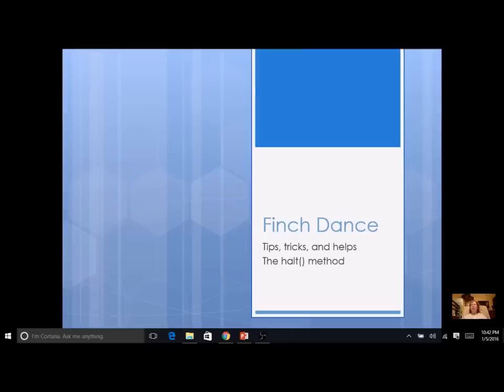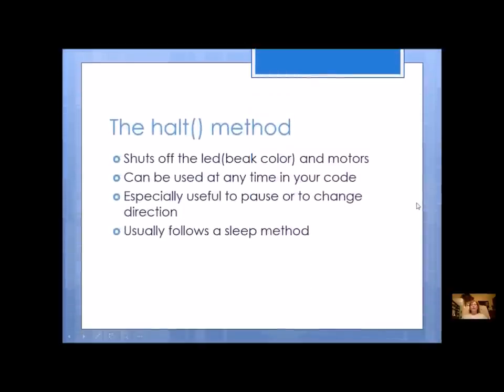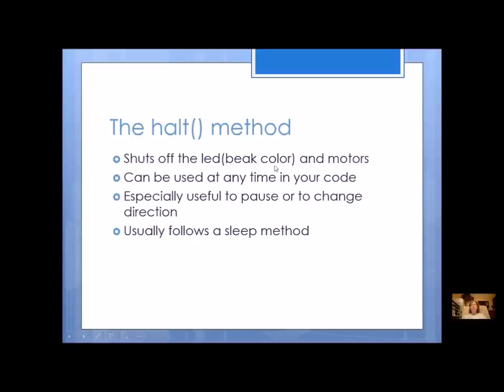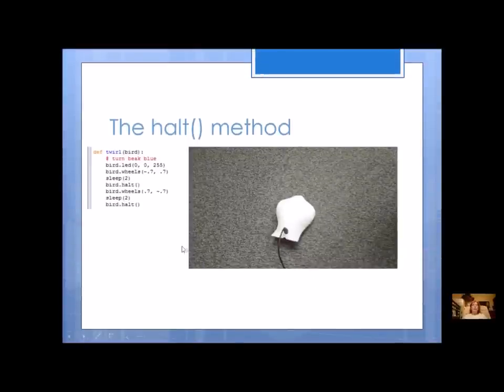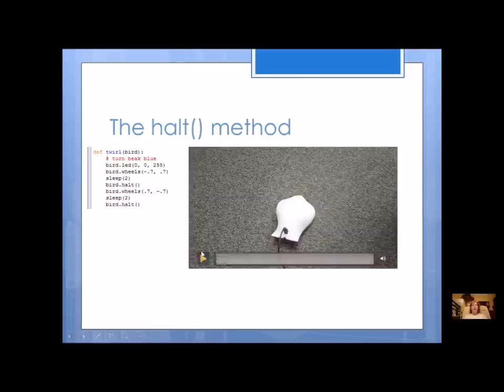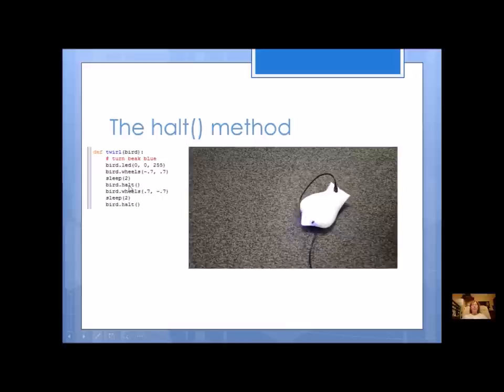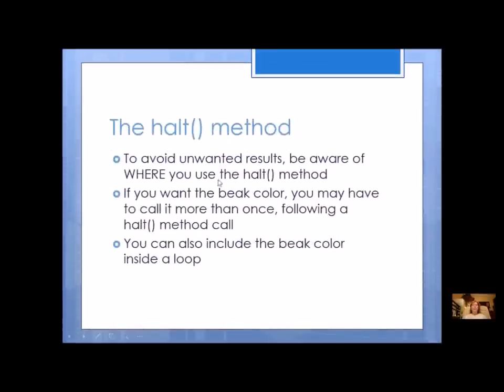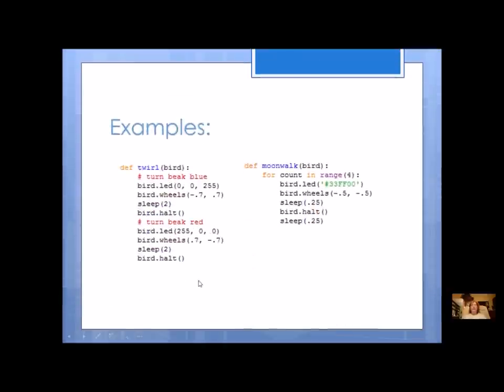Finch Dance Tips #4 - halt method